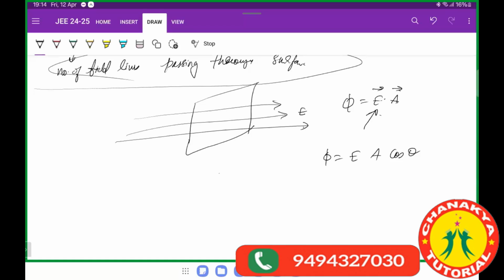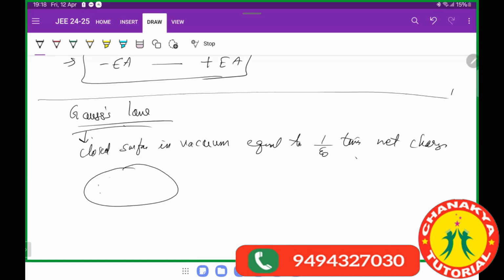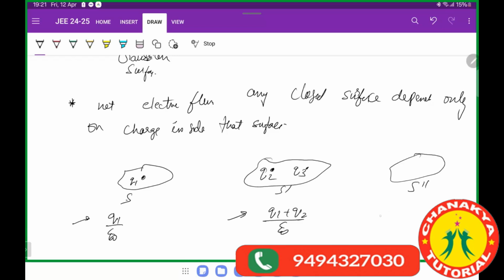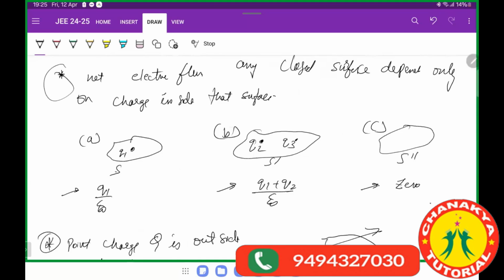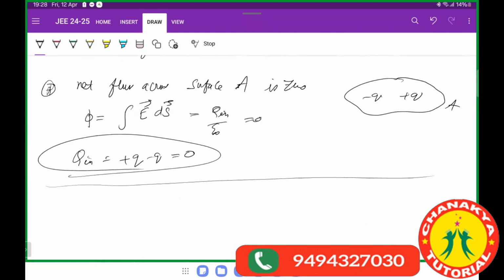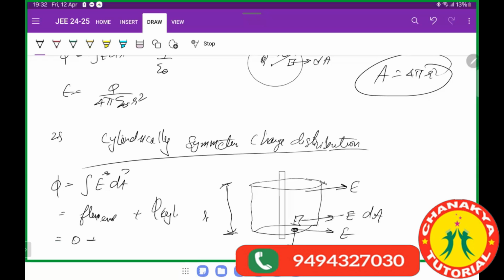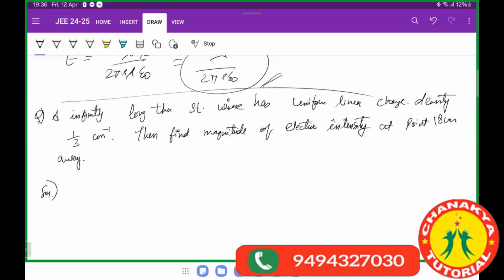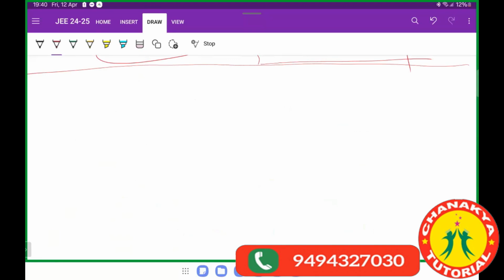Electric field and charge L5